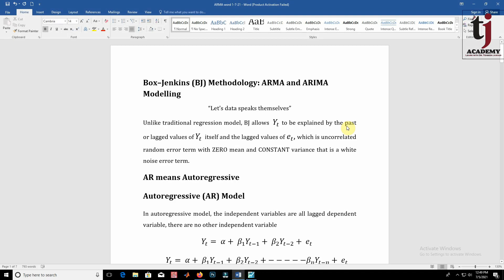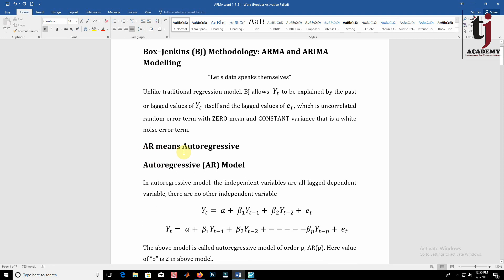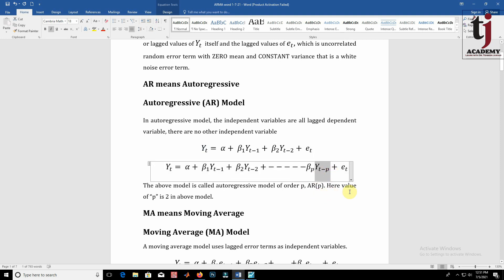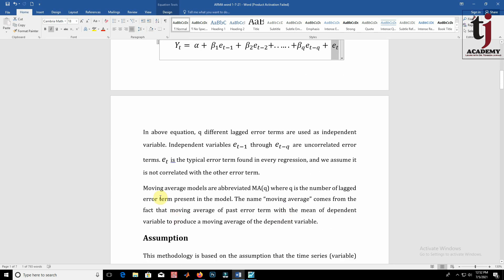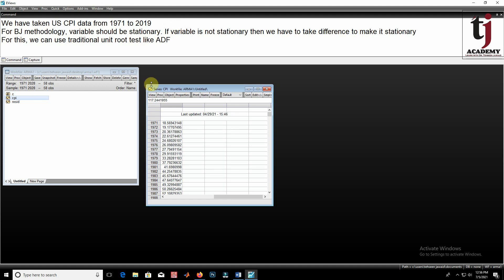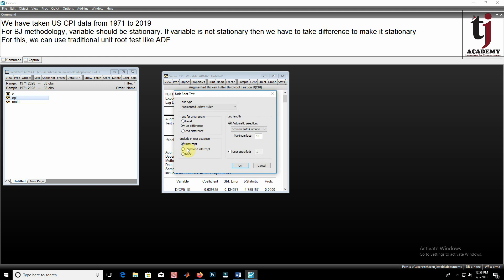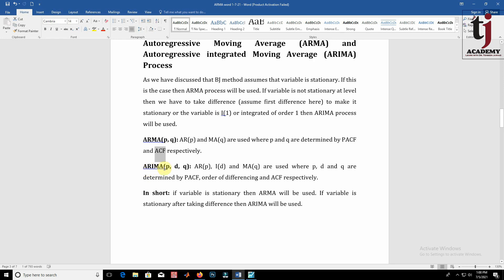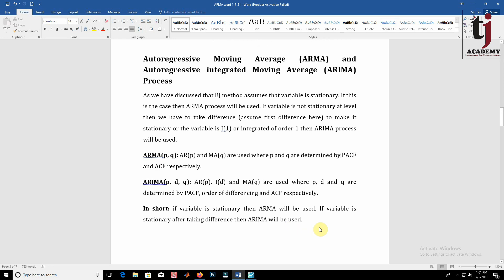Econometrics # 48 :Box-Jenkins (ARMA and ARIMA) Method Part (1/2) with EViews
This video/lecture tells about ARMA and ARIMA Modelling. It is also known as Box-Jenkins Method with EViews. @TJ Academy